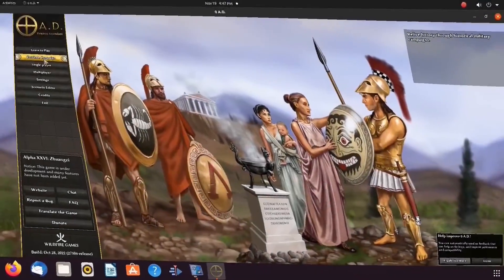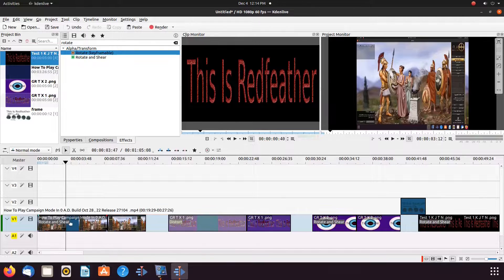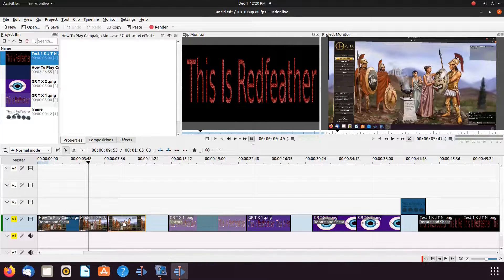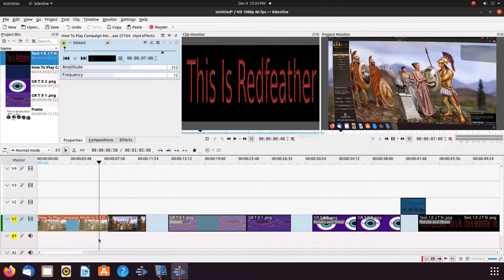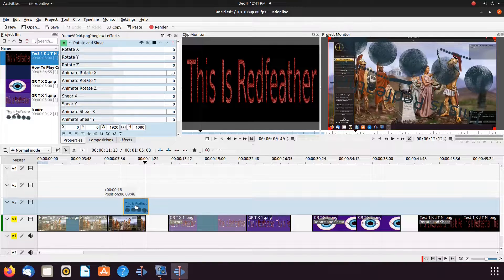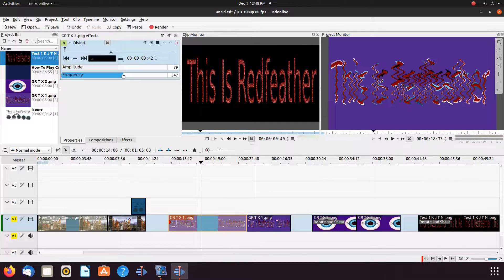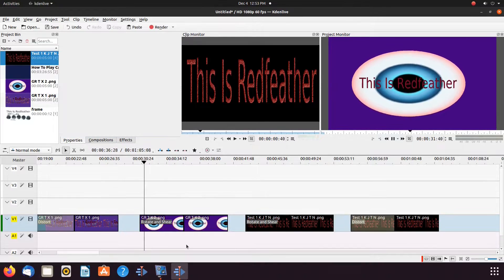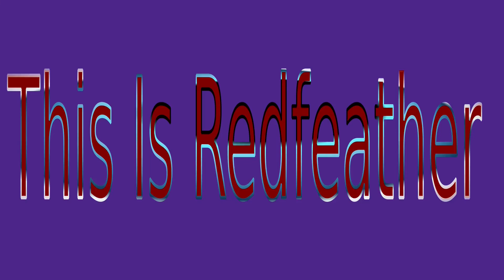Kdenlive Animation Utilizing Rotate And Shear Or Distort Effects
In this Kdenlive Editor video we show how to
create animation in a video or image . To do
this we utilize two different Kdenlive effects one
being rotate and shear and the other distort . We
go on to show how to find the best landing spot
for the Kdenlive animation as it meets an ongoing
normal video . We show how to utilize the
frame by frame function under the Kdenlive project
monitor . We show how to change the background
color of Kdenlive while utilizing the effect rotate
and shear . We show our Kdenlive rendered
examples at the beginning and end of this video .
We show and discuss the axis animation values
used for rotate and shear and our frequency and
amplitude values for distort .

0:00 Intro
0:11 Explanation of this Kdenlive video
1:56 Kdenlive in video adding rotate and shear animation
4:57 Adding Kdenlive distort animation to video
6:58 Using Kdenlive Rotate and shear animation with clear background image
8:45 Using Kdenlive distort animation in an image
10:29 Utilizing Kdenlive rotate and shear with image and using color picker
12:18 Adding Kdenlive rotate and shear animation to image color picker not needed
13:07 Last image adding Kdenlive distort animation
13:59 Outro